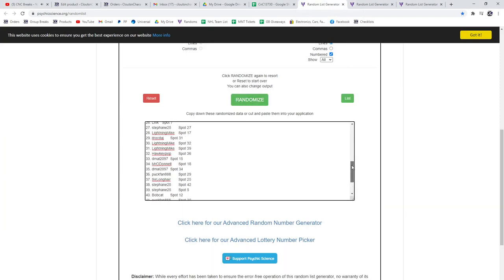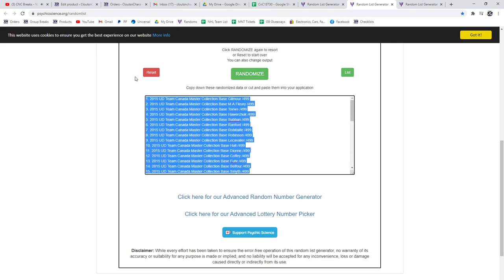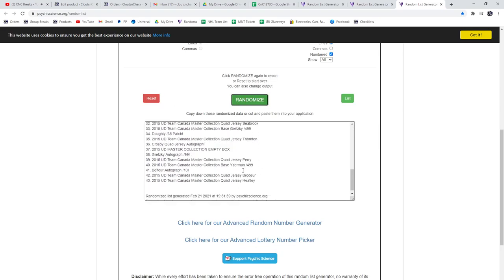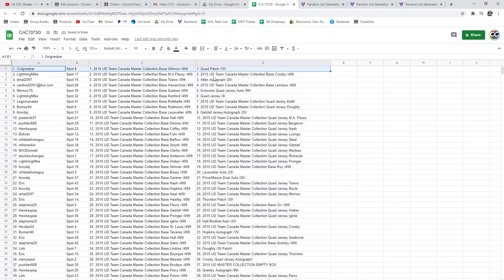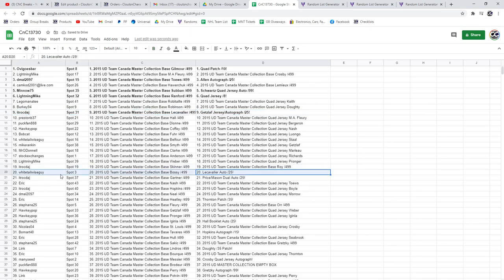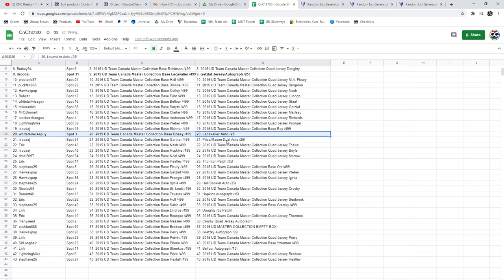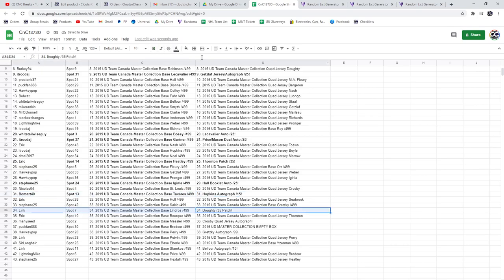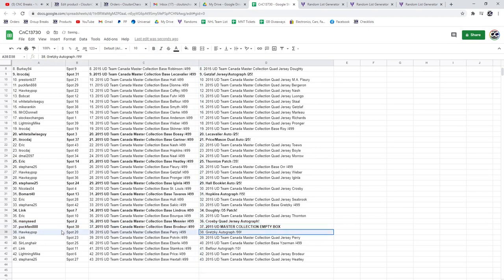Multi Randoms - C&C GB #13,730